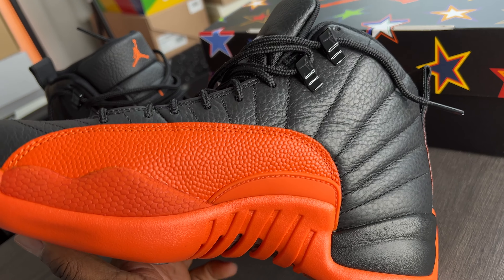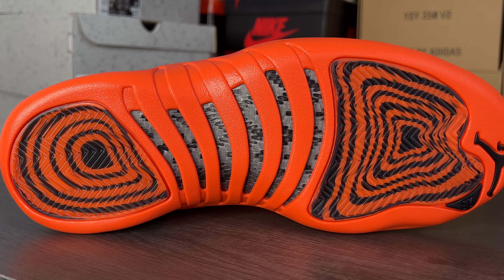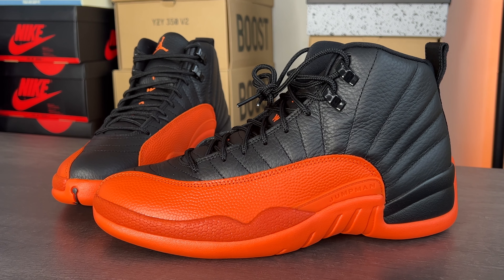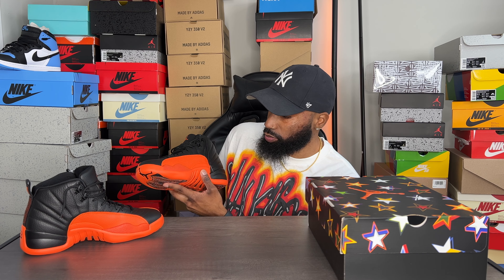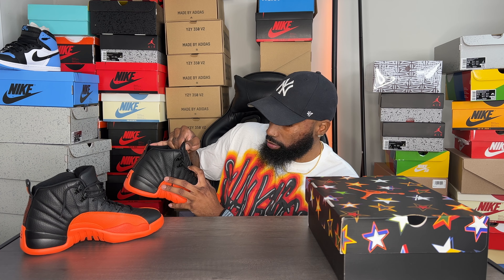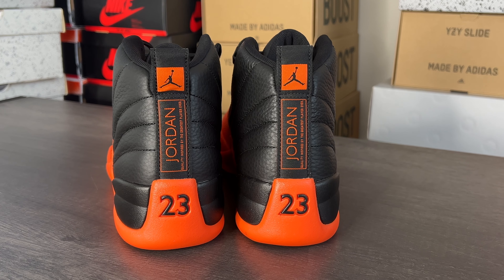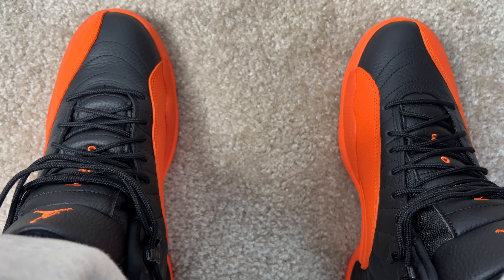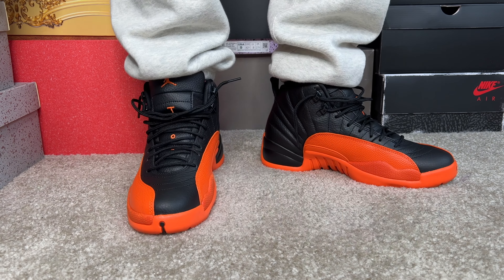Air Jordan 12 Brilliant Orange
whydavis